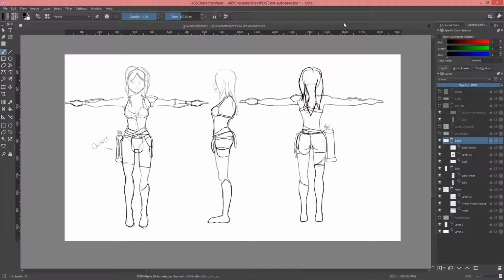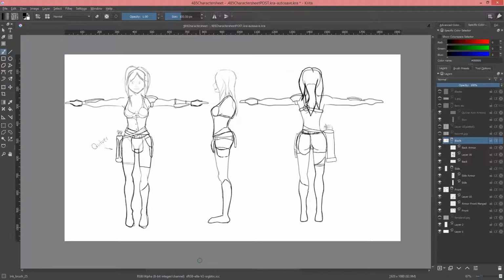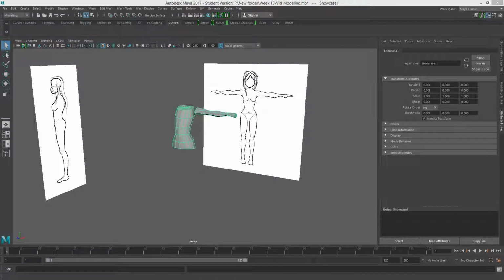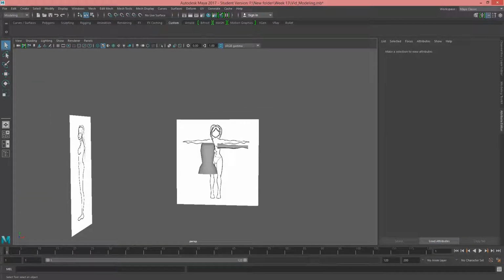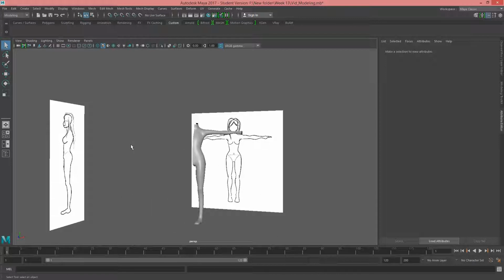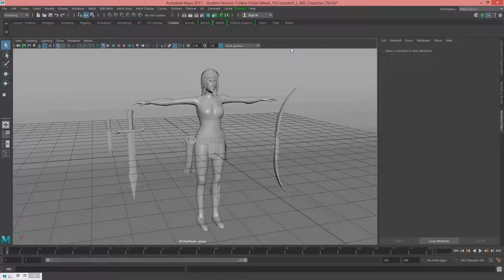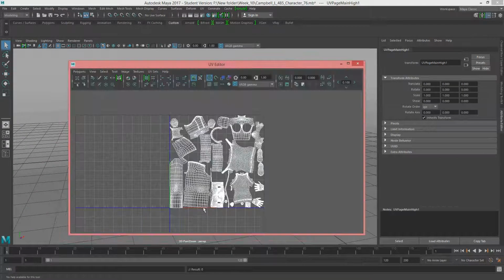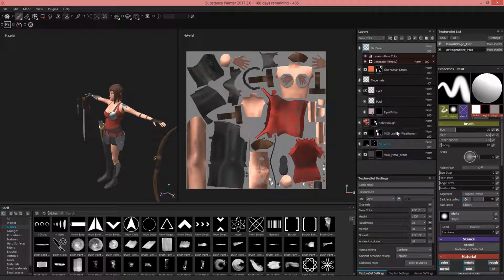A look into the 3D Process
This video is for my Senior Project to graduate from Eastern Michigan University. I give a basic look into the process we go through to make a 3D character.